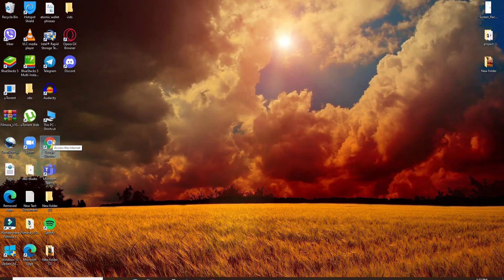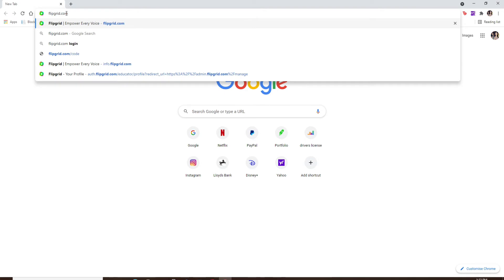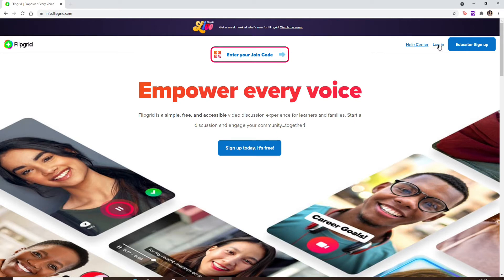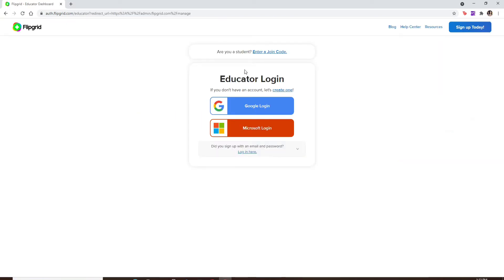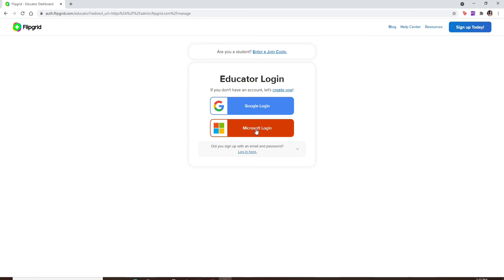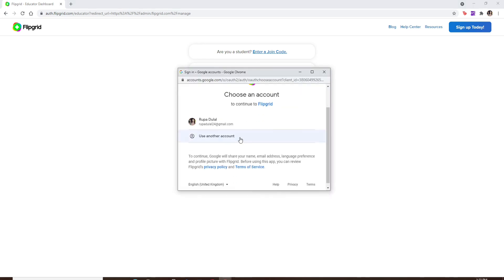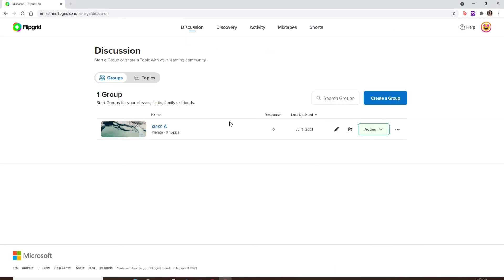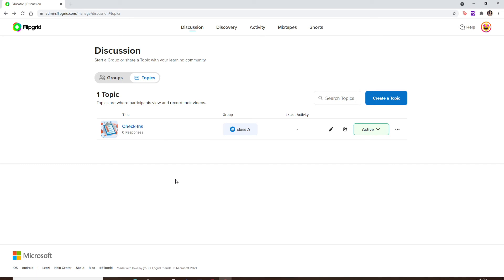How to Login FlipGrid Account? FlipGrid Login For Teacher & Student